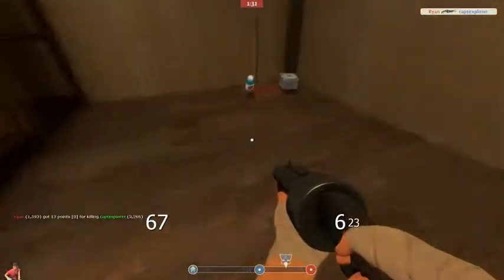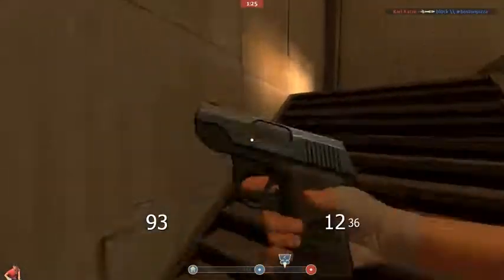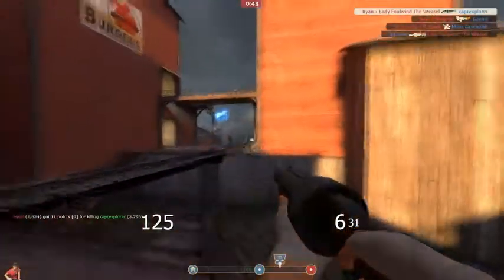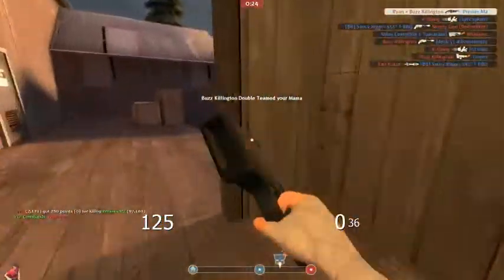Defensive Scouting! [TF2 Commentary]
Mic volume is a tad loud this run. Sorry 'bout that.